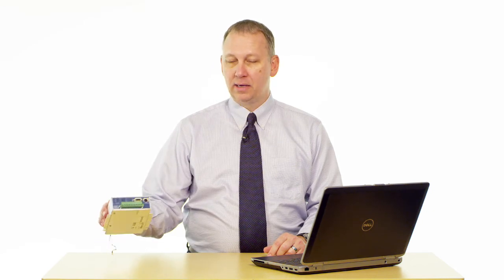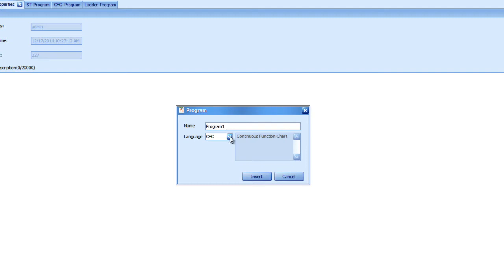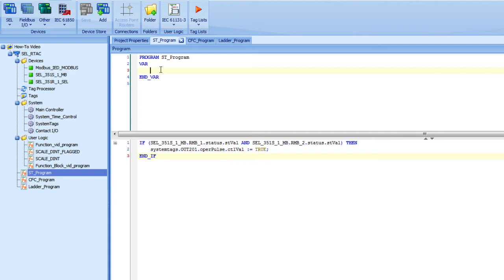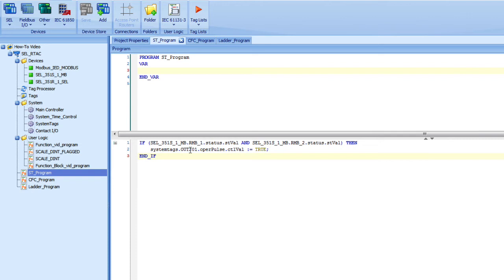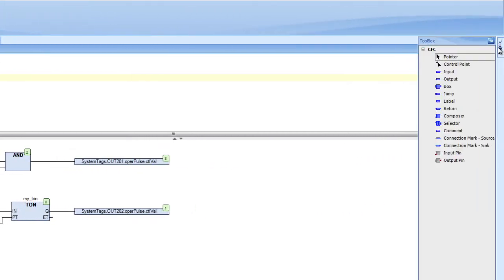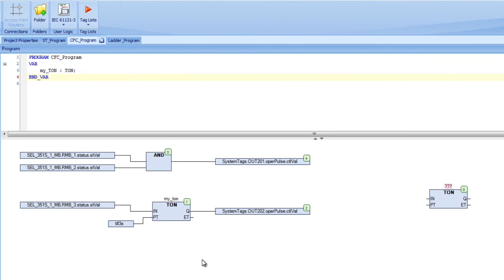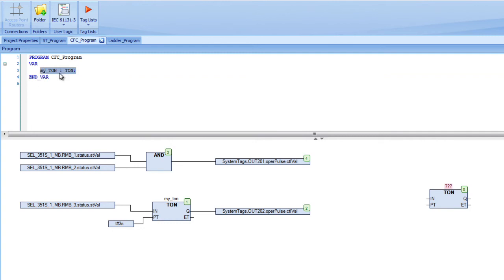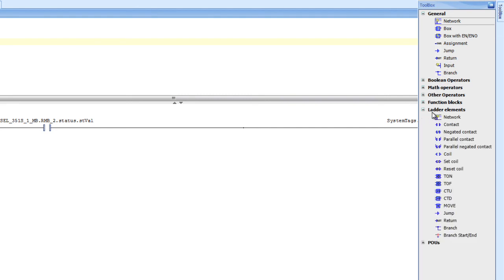SEL RTAC — IEC 61131 Programming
Rick Bryson demonstrates how to insert an IEC 61131 project into ACSELERATOR RTAC® SEL-5033 Software.